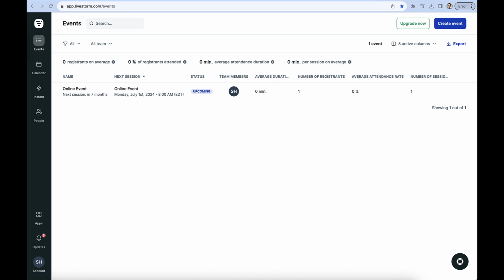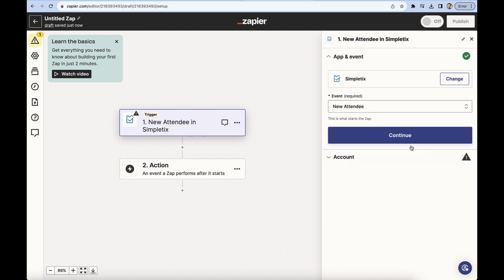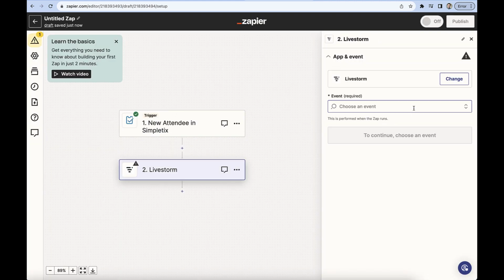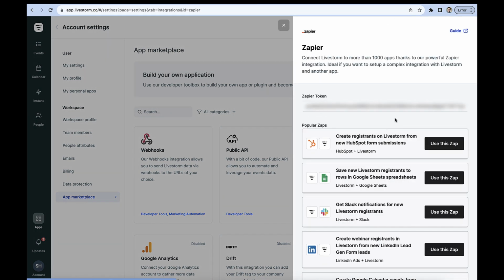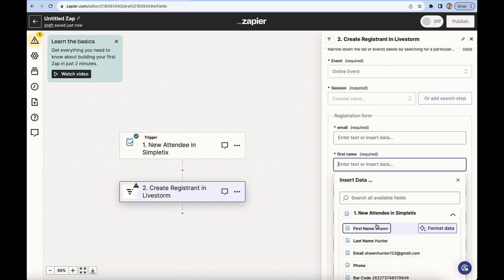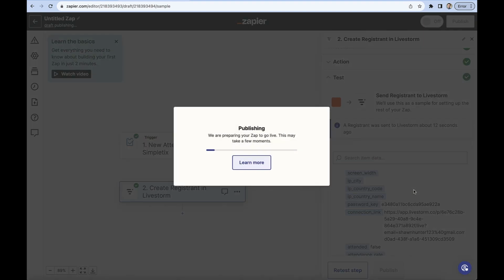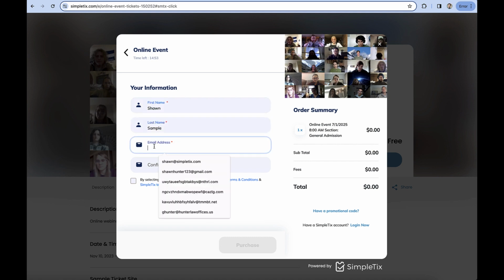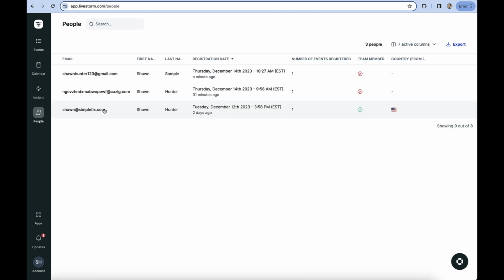How to sell tickets for your Livestorm webinars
This video will show you how to use SimpleTix to sell tickets for Livestreams and Webinars on Livestorm!